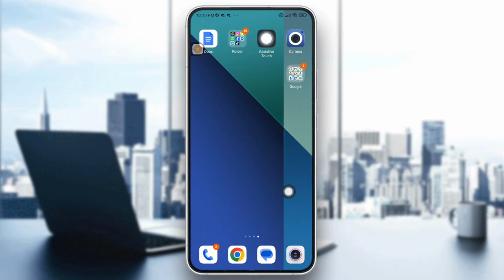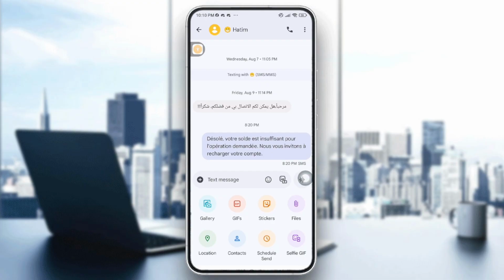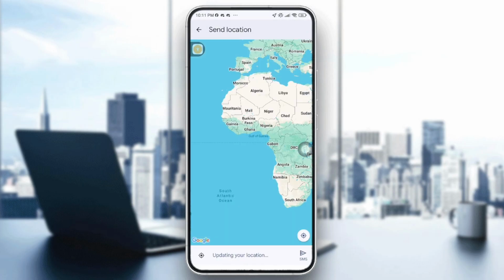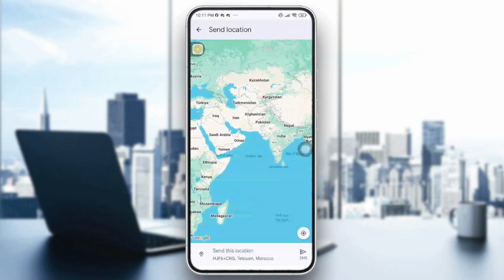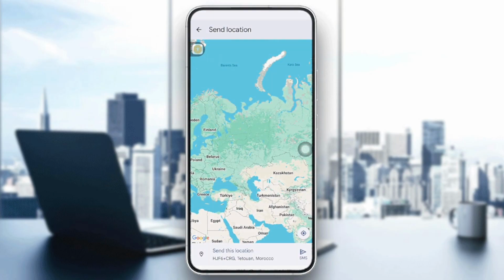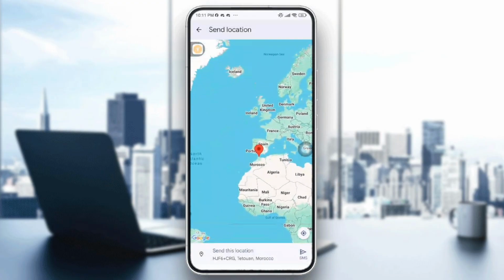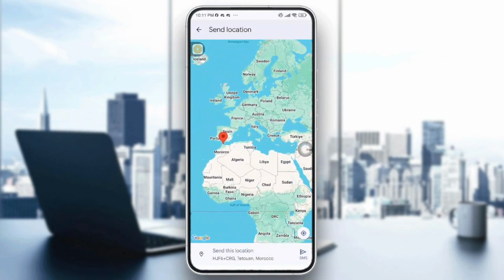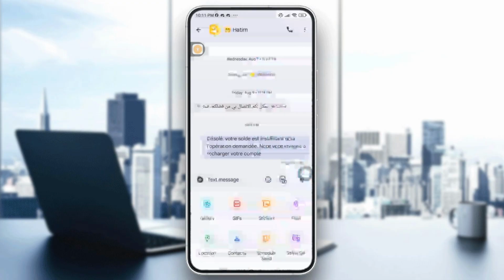How To Send Location in Google Messages Tutorial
Today we talk about send location in google messages,google messages,how to use google messages,google messages app